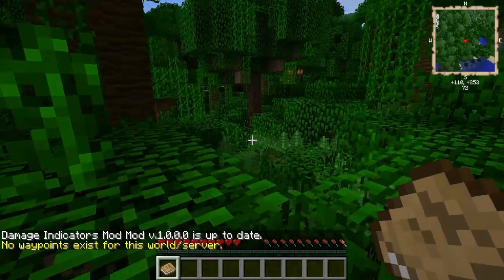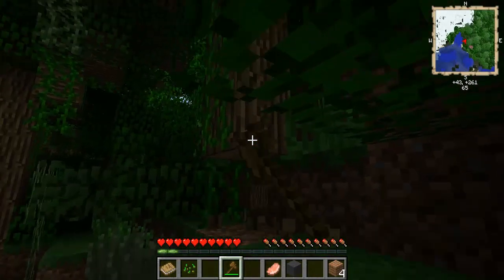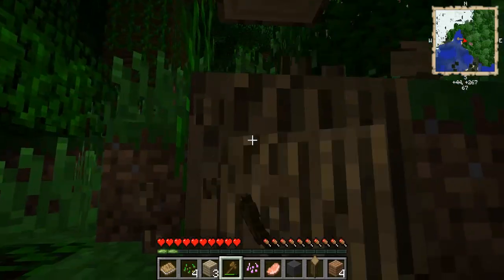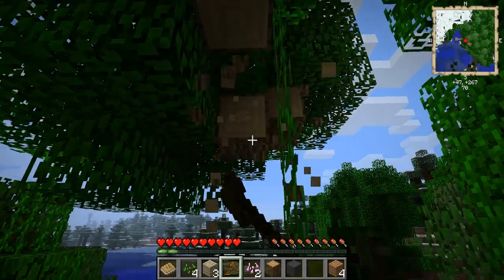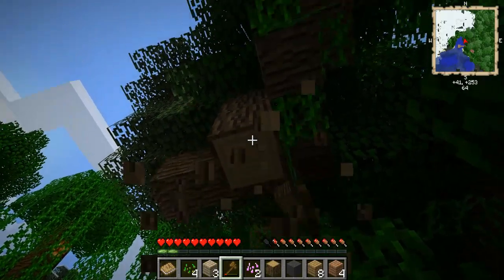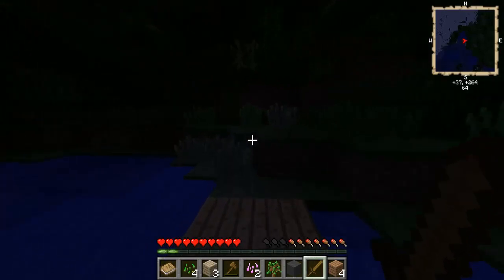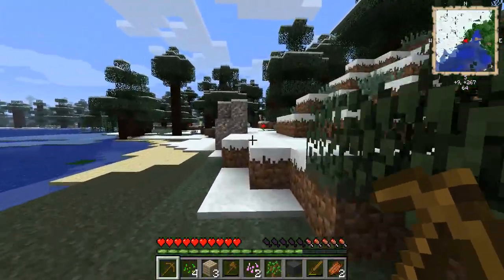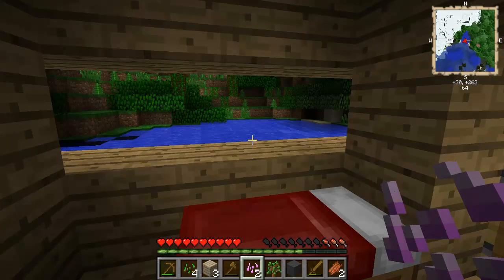Let's Play I FTB Episode 1 "What is all this?"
Welcome to a whole new way of Minecraft gaming.